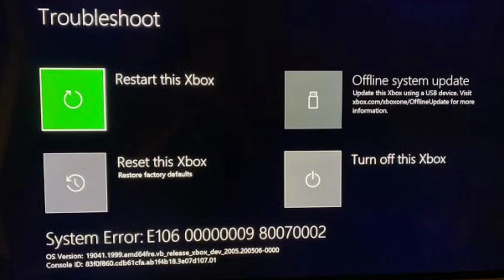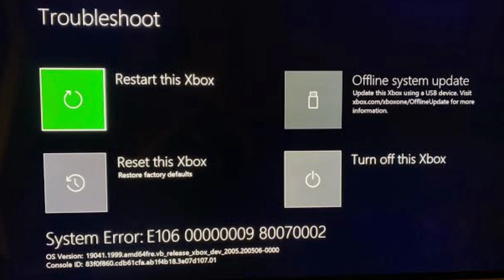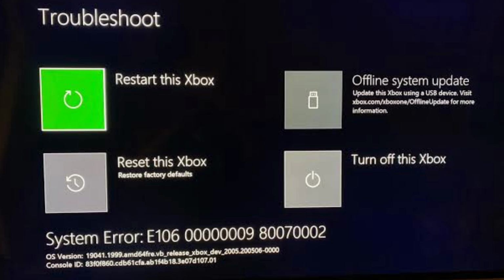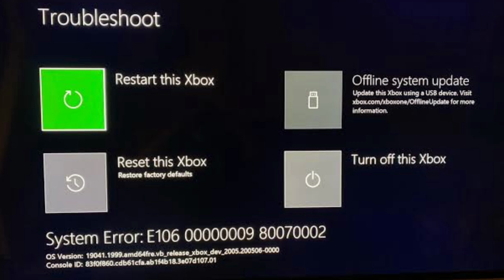How to fix error E106 on an Xbox One X and S - Something Went Wrong Error the easy way.